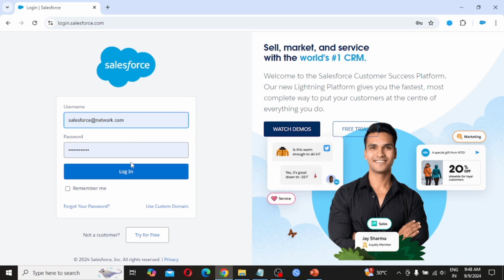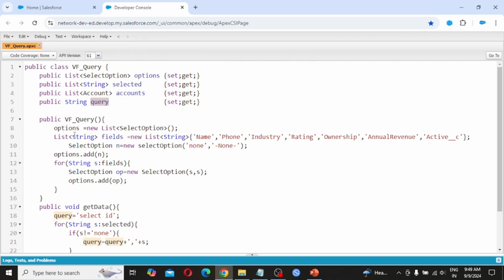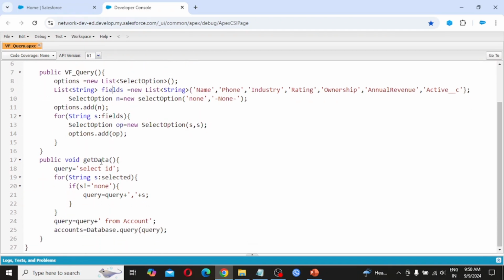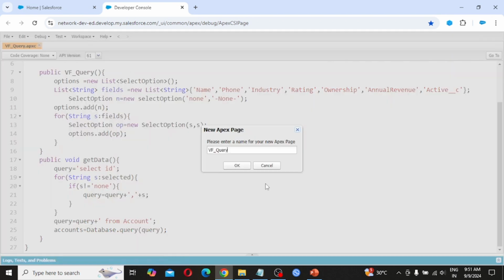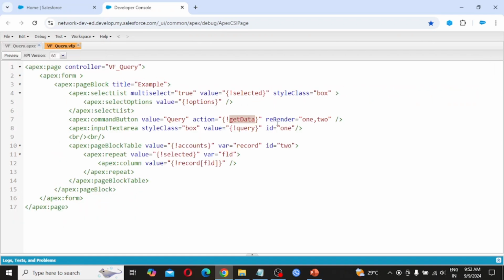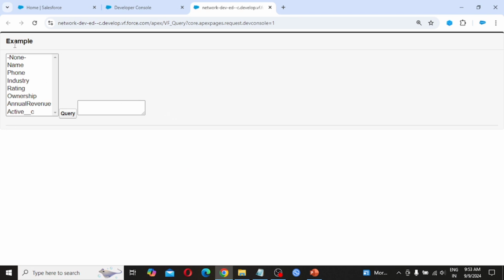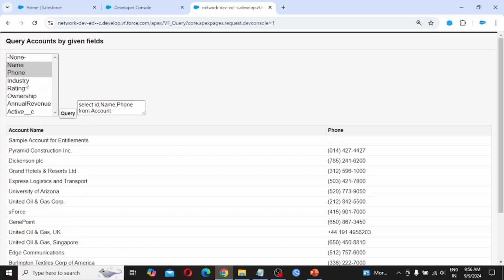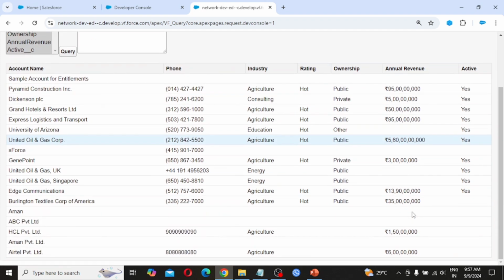Day 20 Visualforce Query in Salesforce || Salesforce Network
Hello Everyone,

In this video we are going to see Visualforce Query in Salesforce.

Visualforce Query in Salesforce || Salesforce Network